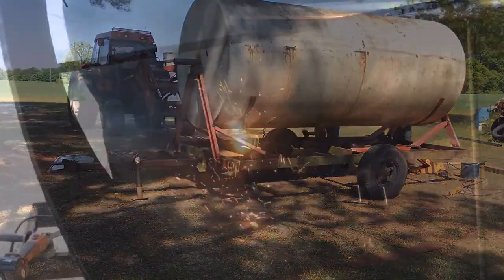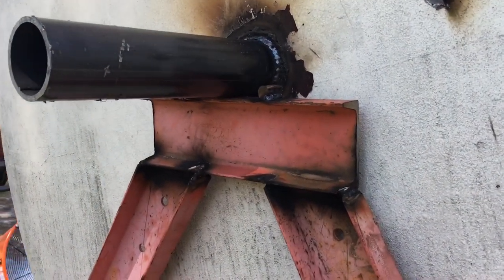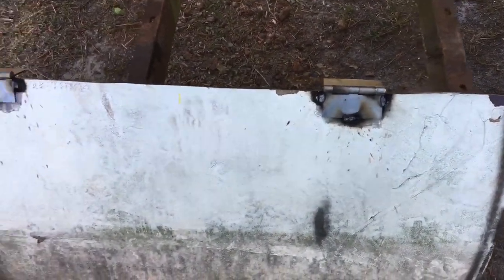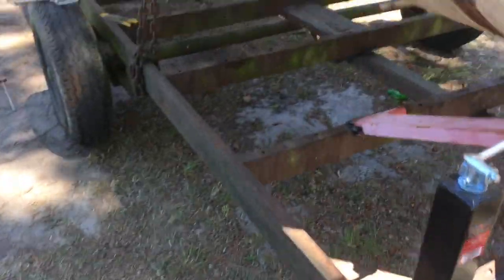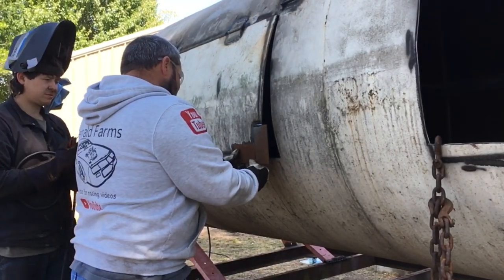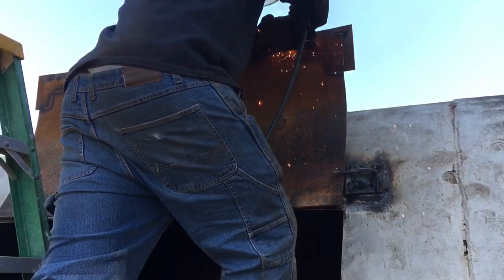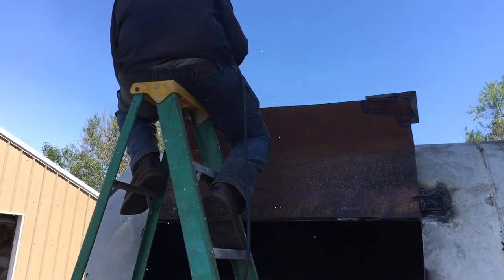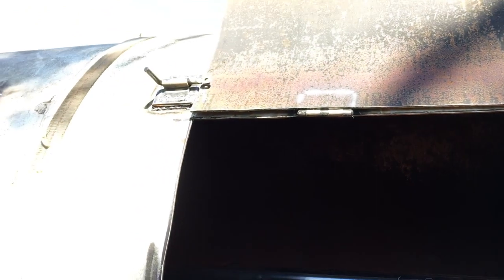Chicken house pad washer part 2 Gerraldfarms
Chicken house pad washer part 2. Gerraldfarms. Come along as we build a custom 2000 gallon washing machine.  Custom chicken house equipment.